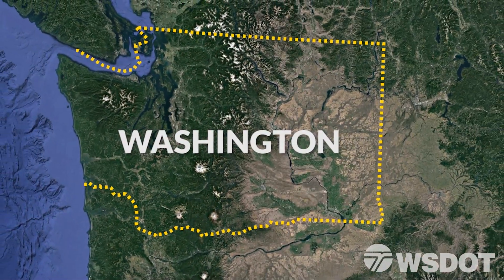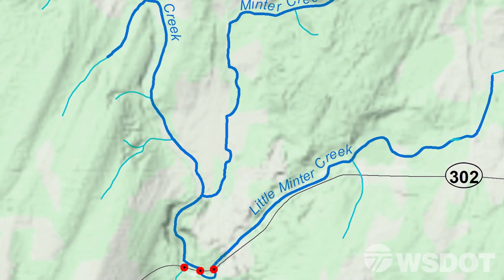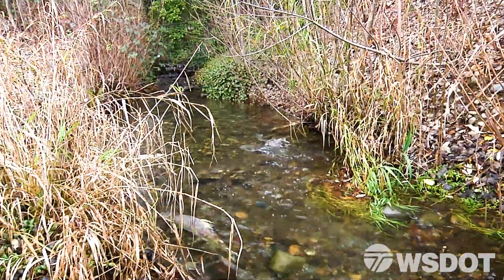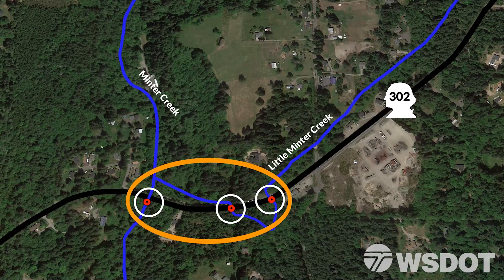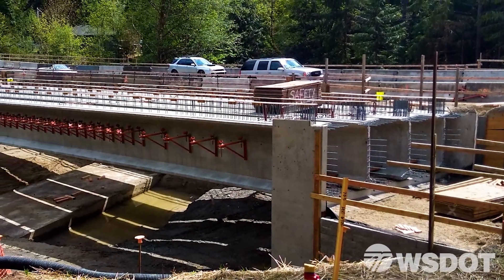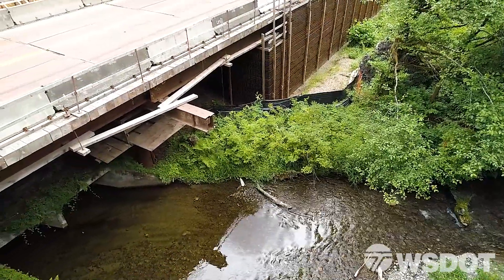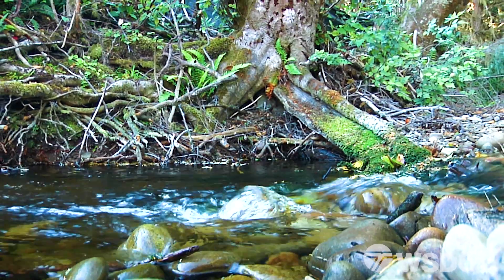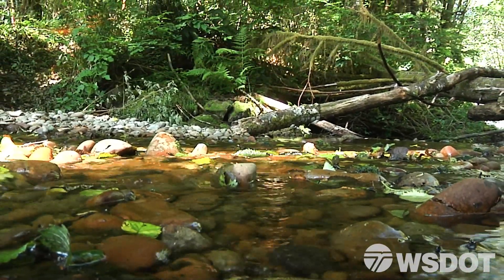WSDOT Fish Passage: An up-close look at Minter Creek 2020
Contractor crews currently working for the Washington State Department of Transportation are correcting three culverts on Minter Creek and Little Minter Creek, located along State Route 302 in Pierce County near Purdy.  This work is part of WSDOT’s Fish Passage Barrier Removal Program, which identifies and removes barriers to fish caused by culverts under state highways.  Learn more from this video about the many considerations that go into design and construction of fish passage projects that often lead to project-specific approaches and efficiencies.